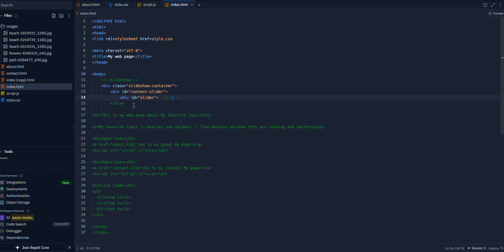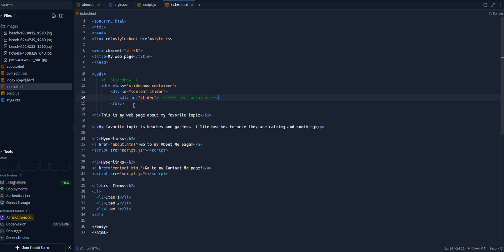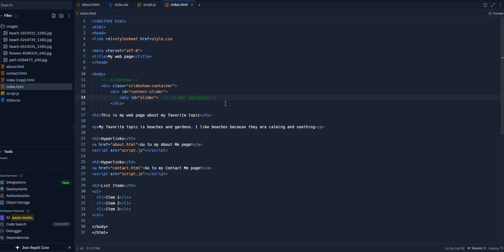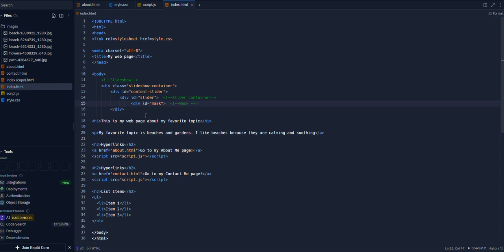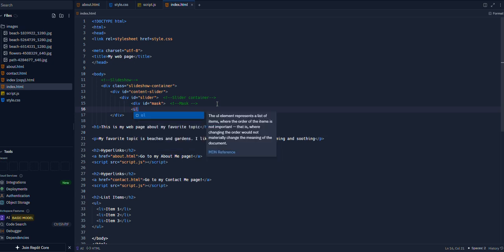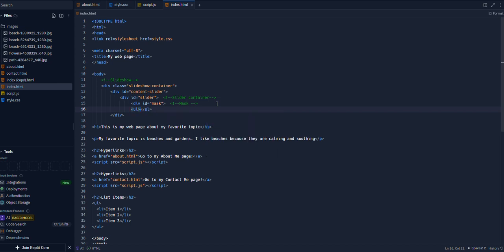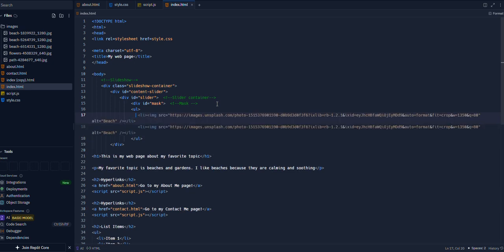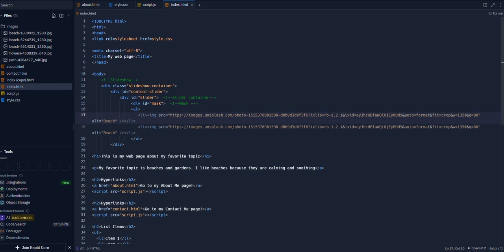Adding Images Part 1 - Replit